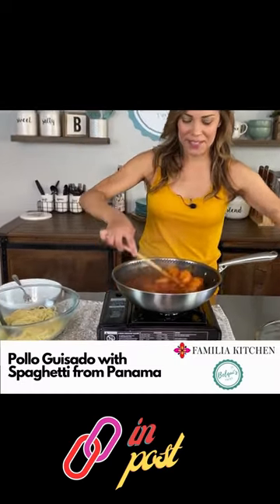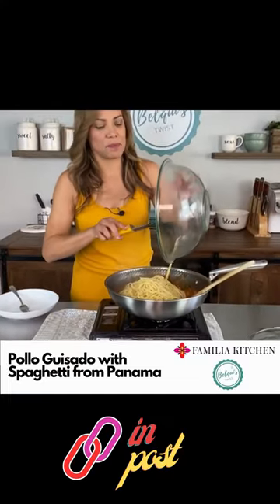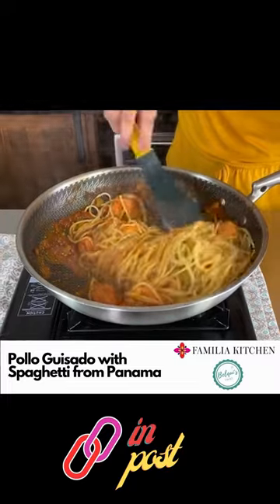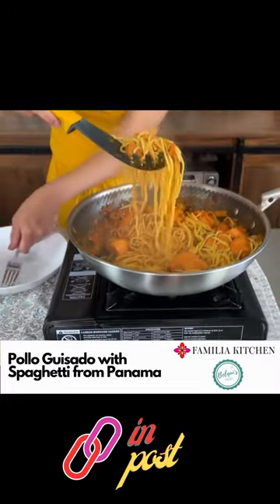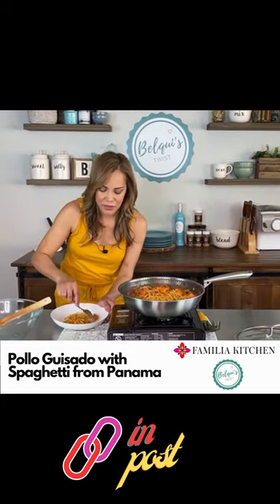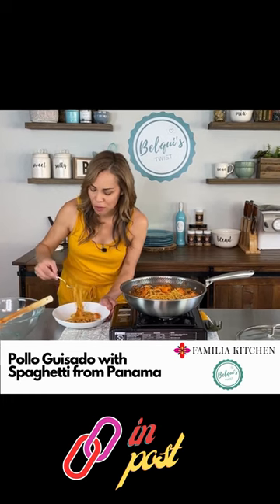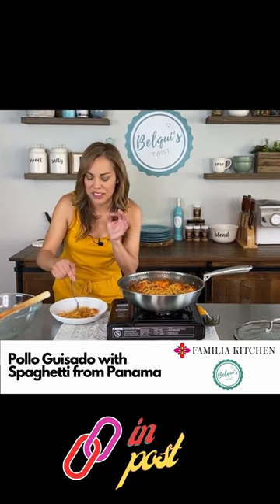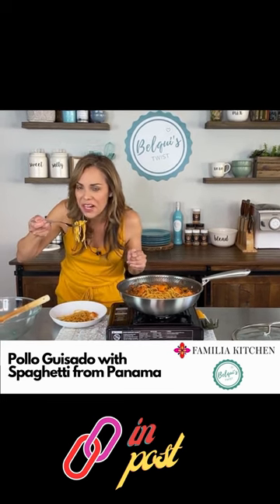Classic Panamanian Stewed Chicken (Pollo Guisado) with Spaghetti 🍝